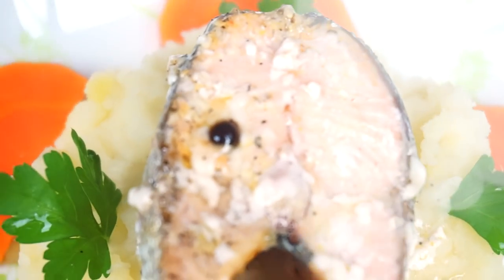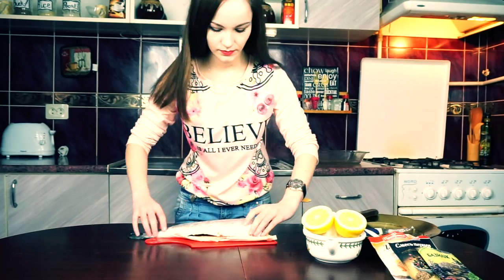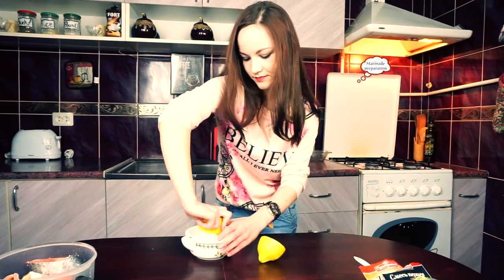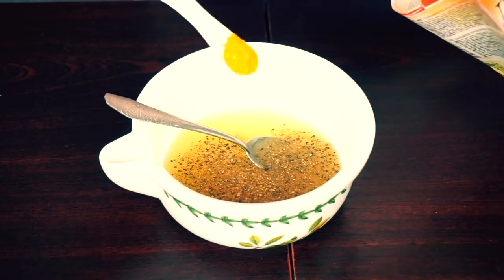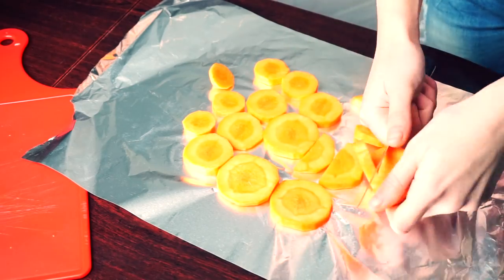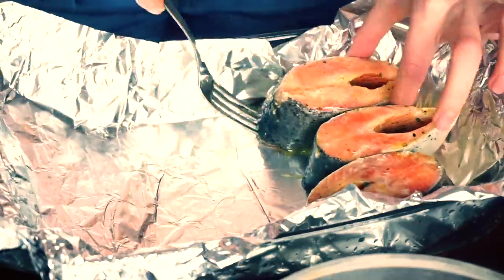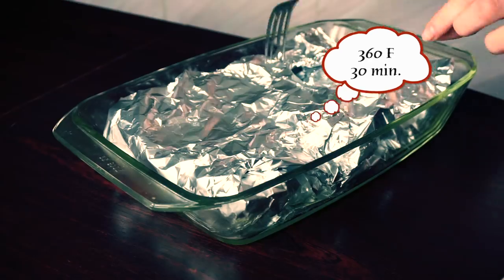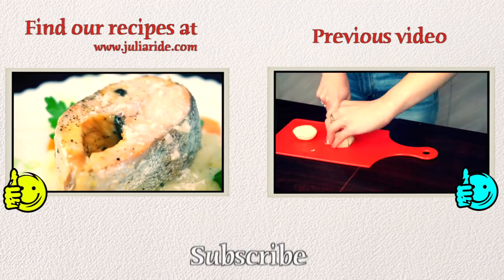Juicy and tender trout / Main course/ Simple cooking with Julia Ride